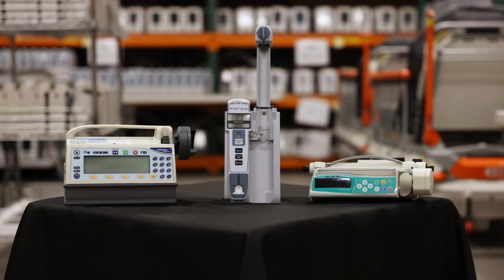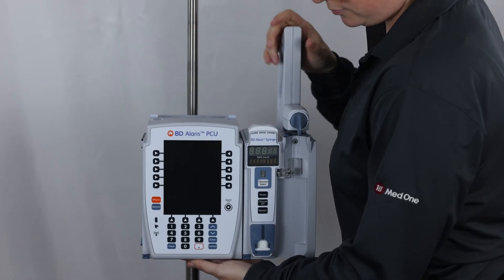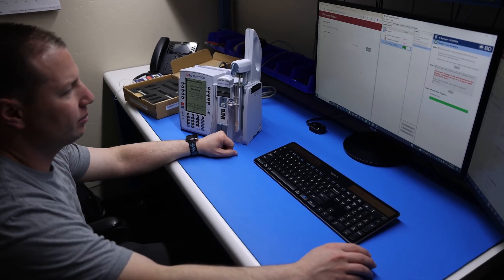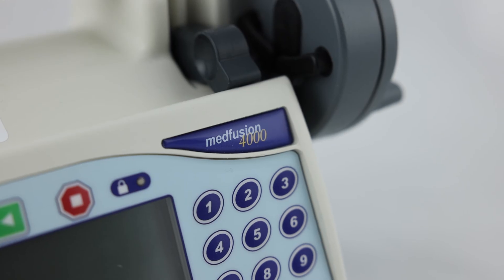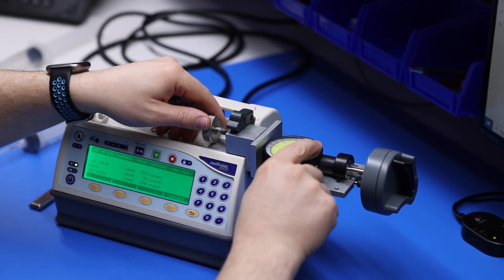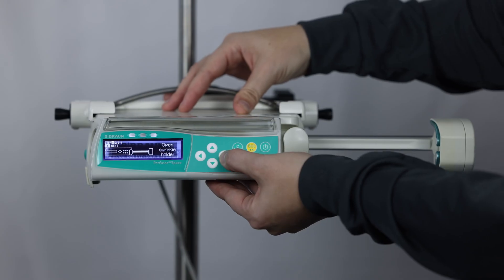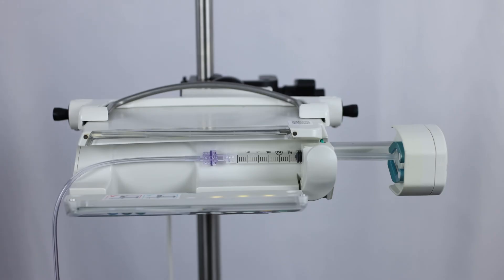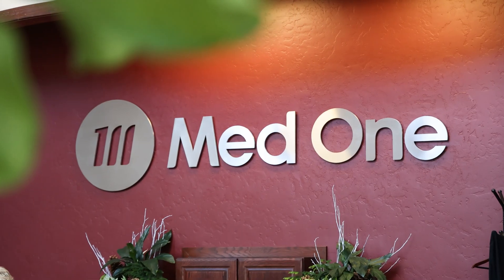Top Syringe Pumps - Hospital Syringe Pump Overview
Are you looking for the best syringe pumps for your medical facility or research lab? This video dives into the top 3 syringe pumps leading the market today, giving you a rundown of their strengths and key features. Syringe pumps are vital instruments for precisely delivering fluids and medication at controlled rates.  Knowing the latest features and functionalities can be crucial when choosing the right pump for your needs.

💡 What You’ll Learn:
We break down the key differences between the:
Alaris™ 8110 Syringe Pump Module
Medfusion® 4000 Syringe Pump
B. Braun Perfusor® Space Syringe Pump

Syringe pumps are critical in healthcare and laboratory environments for delivering precise, controlled volumes of medication or fluids. Whether you need a compact pump for bedside care or a programmable unit for lab use, this guide helps you understand which device fits your needs.

🩺 Applications Include:
Critical care and anesthesia
NICU and pediatric care
Chemotherapy and pain management
Research and pharmaceutical testing

Med One Group is one of the largest independent medical equipment leasing and rental companies in the healthcare industry. With over 30 years in business, Med One has served the nation’s acute care hospitals and many other healthcare facilities with leasing, rental, sales and service solutions. We make medical equipment available with simple processes and dedicated service.

Video Chapters
0:00 Intro
0:22 Alaris 8110 Syringe Module
1:47 Medfusion 4000
2:48 B Braun Perfusor Space
3:50 Overview of Syringe Pumps

Please Note: This video is not an all-inclusive list of syringe pump brands used in hospital settings. Alaris BD, B Braun, ICU Medical, and others make updates, changes, and sometimes alter the names of the infusion systems that are on the market; please refer to each manufacturer's website for the most up-to-date information.